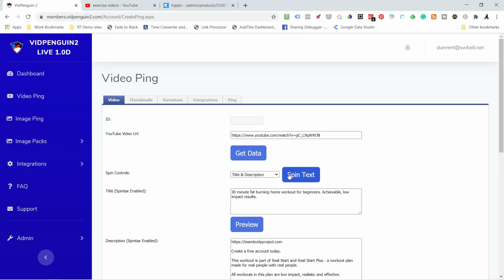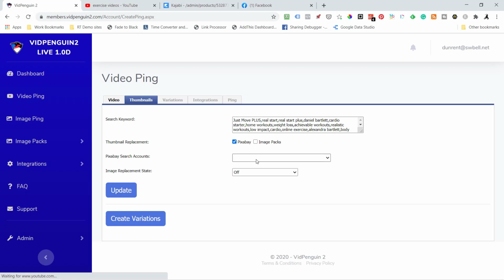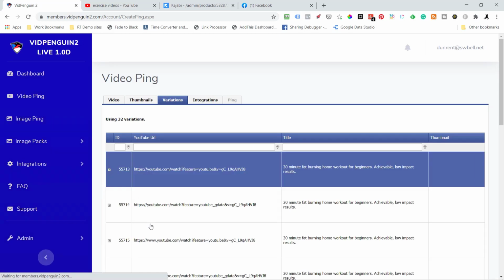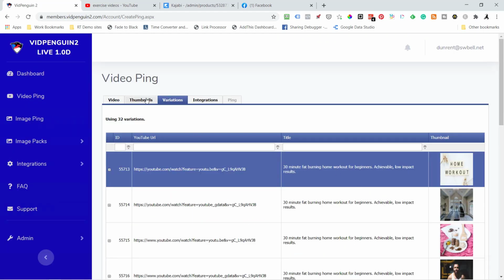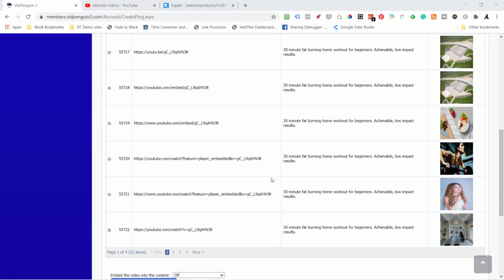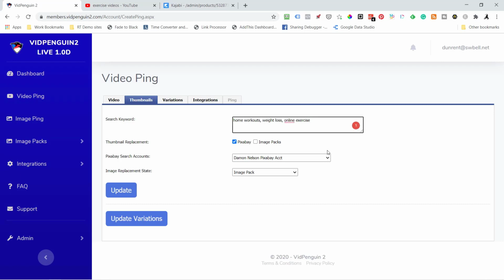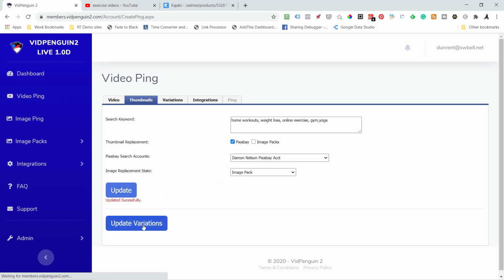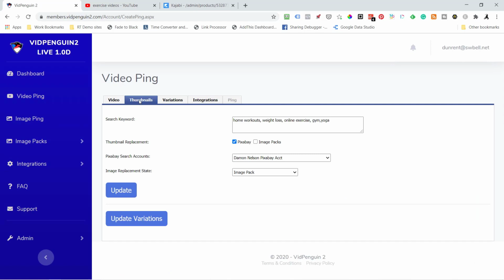Video Ping Pixabay Images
Here is how to use Pixabay to create your own thumbnail images for your link variations in VidPenguin2.com